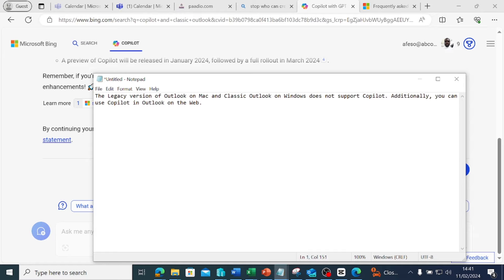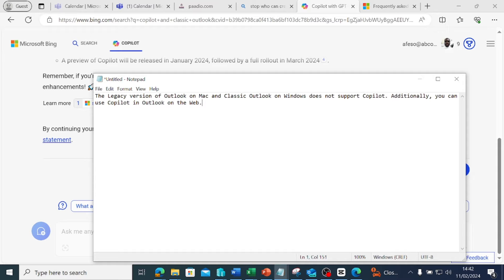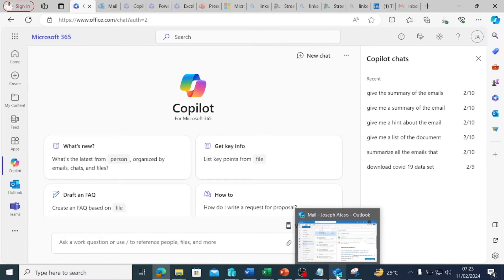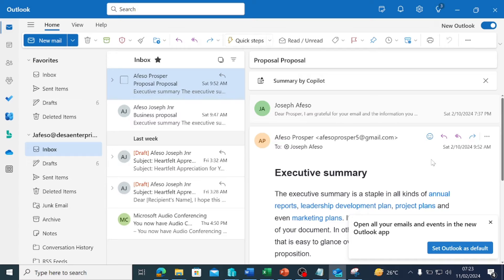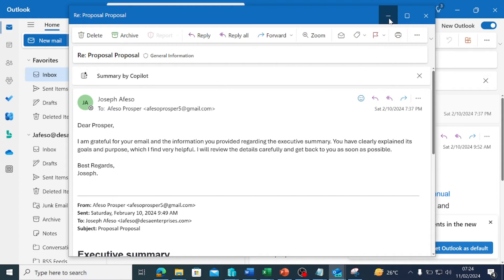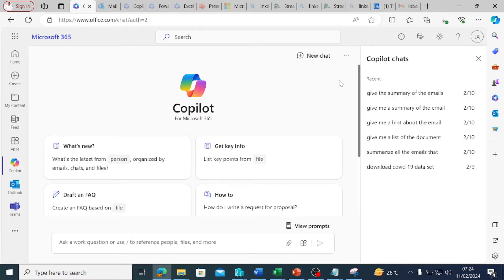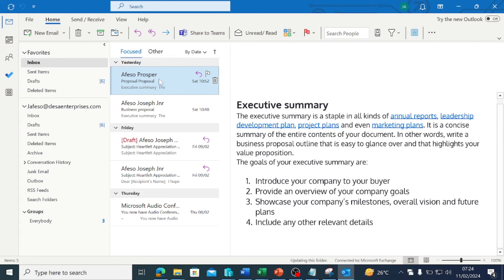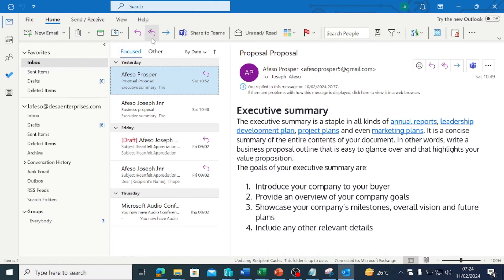Copilot in Legacy Outlook & Classic Outlook Explained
The Legacy version of Outlook on Mac and Classic Outlook on Windows does not support Copilot. Additionally, you can use Copilot in Outlook on the Web.